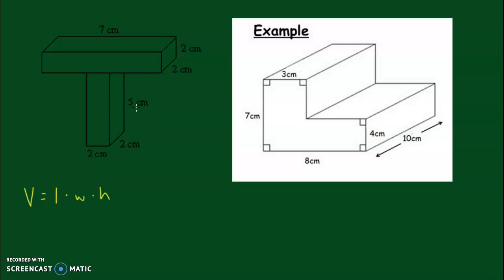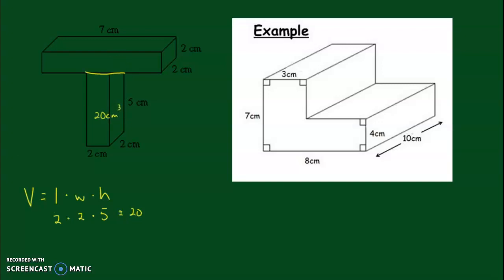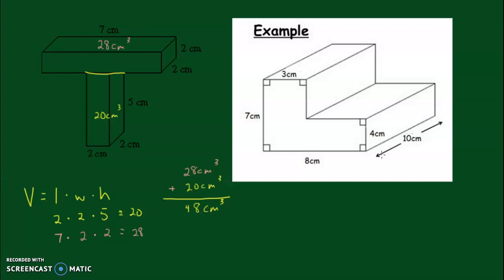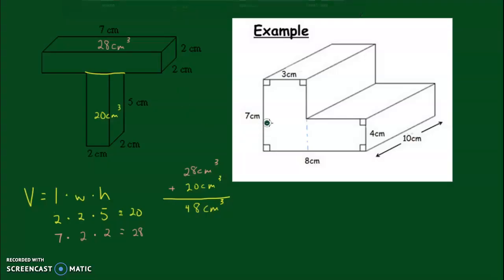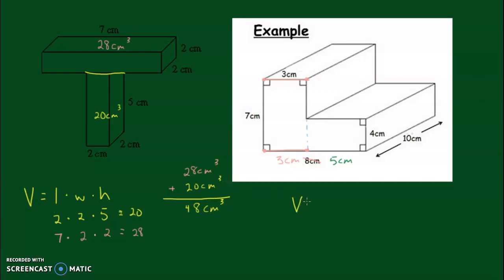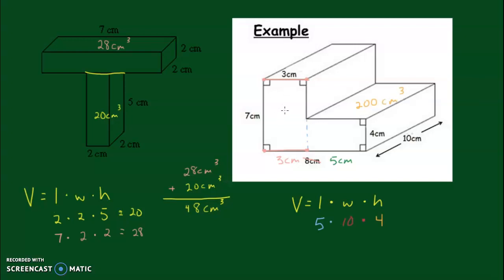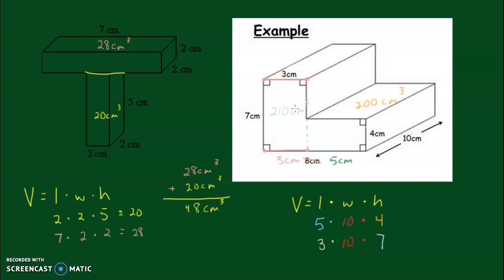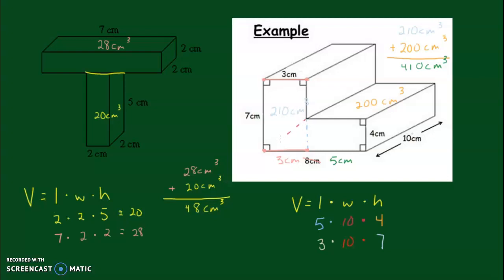1.11 Volume Explorations